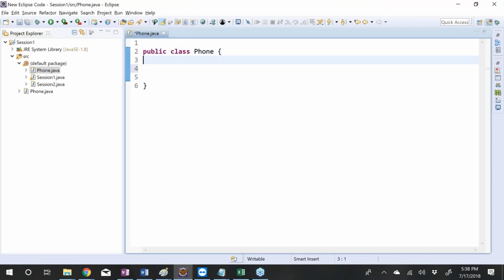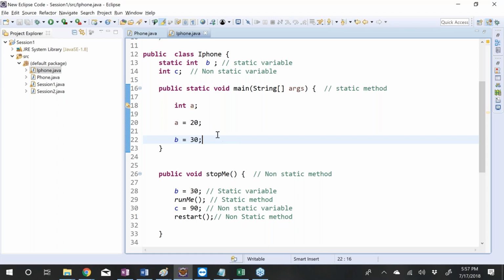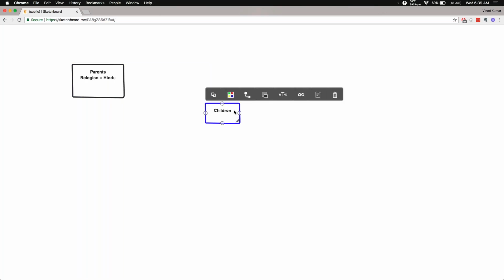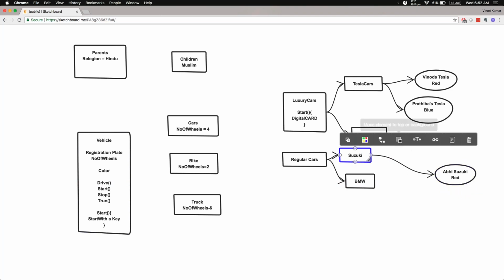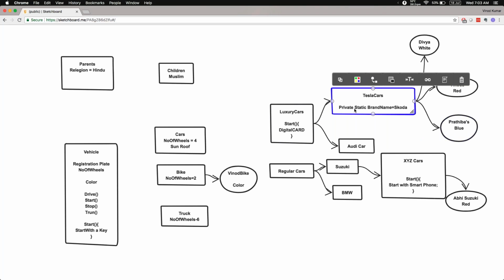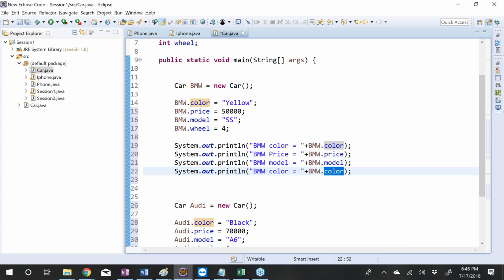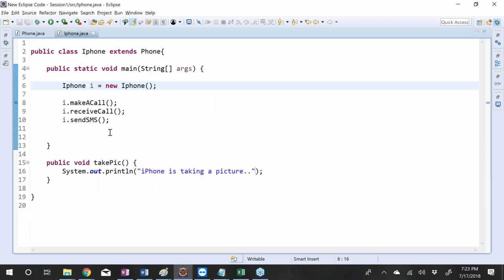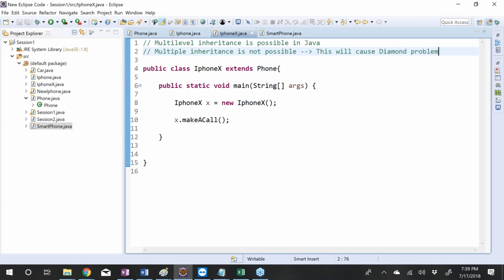Java Day 5 Session